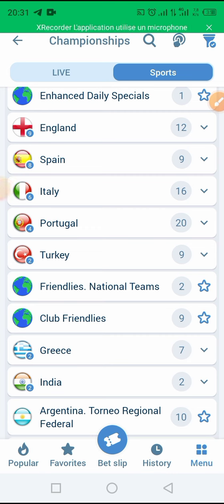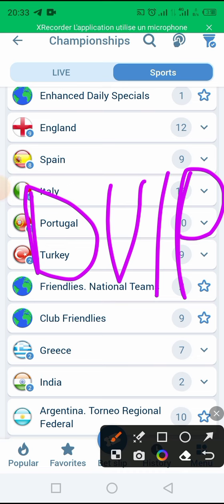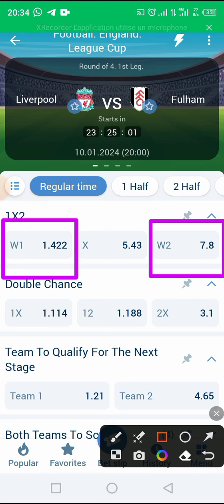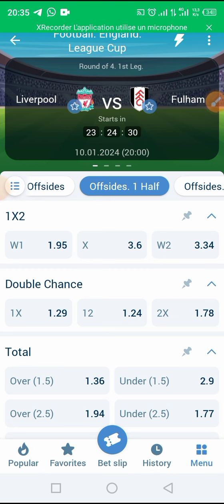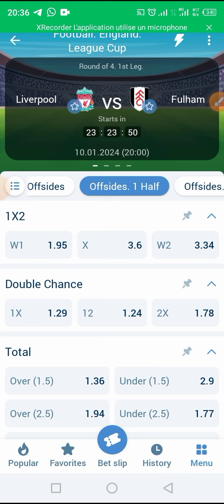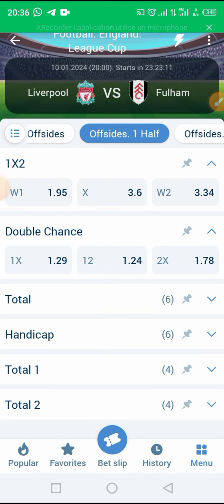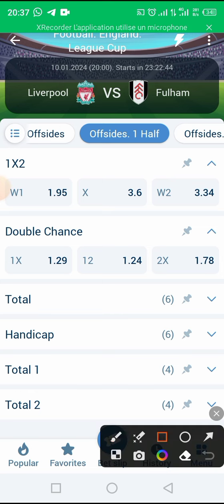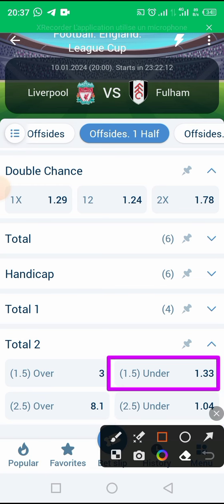Win your bet and make money very easily with this new trick-bet slips today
word: DVIP